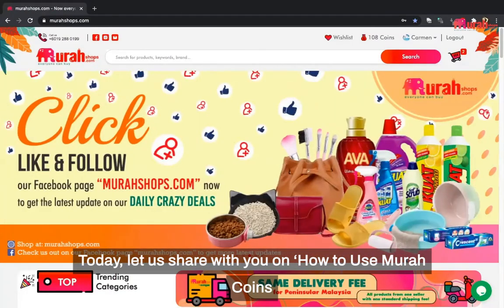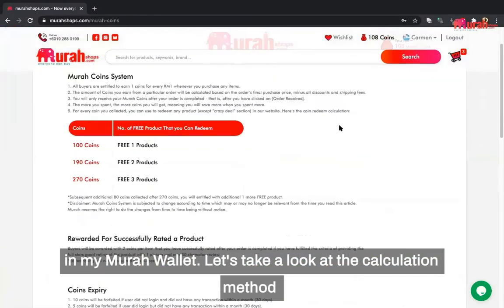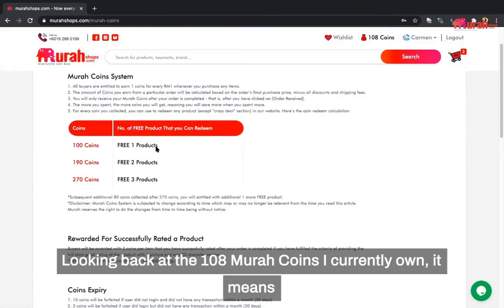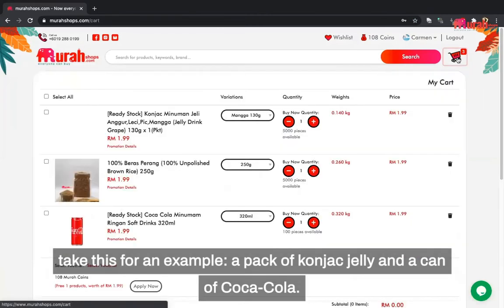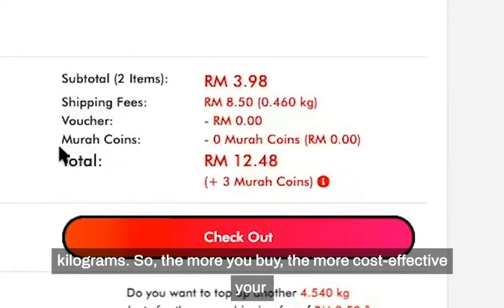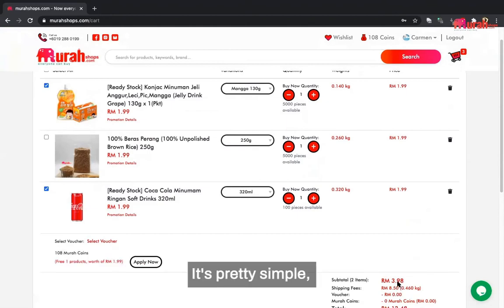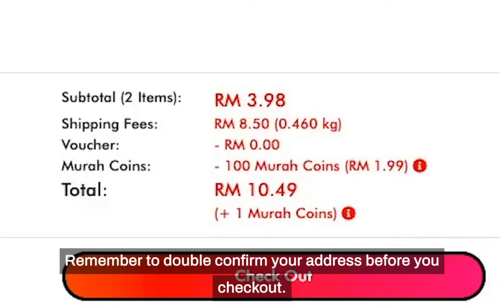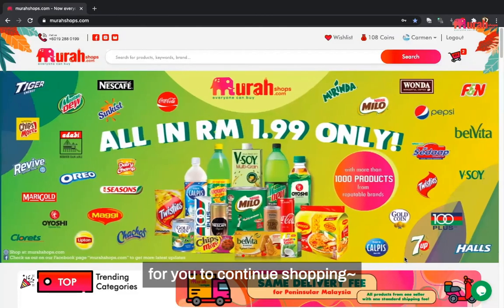How to use Murah Coins?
murahshops.com is the FIRST & CHEAPEST e-commerce platform in Malaysia that sell anything and everything in RM1.99 only.

Launched in 2021, it is a platform tailored for the nation, providing customers with a variety of quality and low-cost products in order to help Malaysians to survive and face difficulties during this Covid-19 pandemic.

As per our tagline “everyone can buy”, we provide low-price products that anyone range from children to senior citizens can buy all our unbeatable deals at their fingertip convenience.